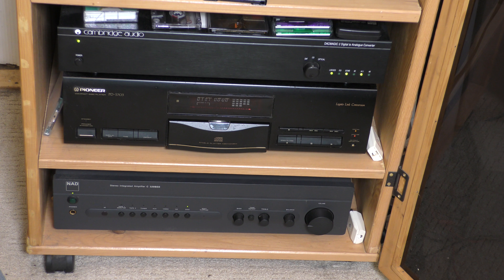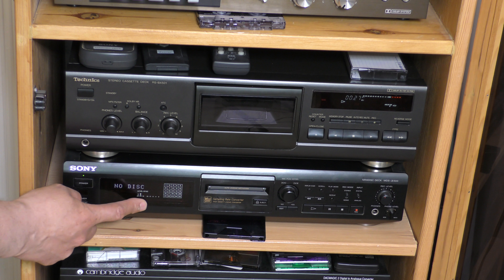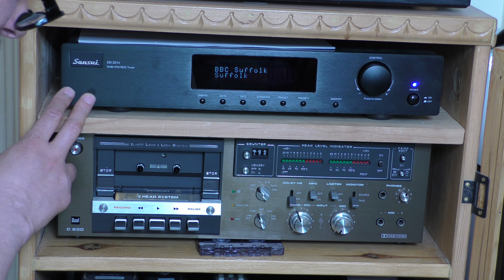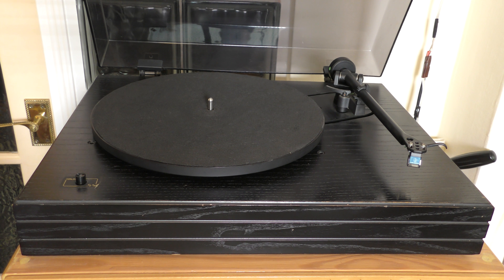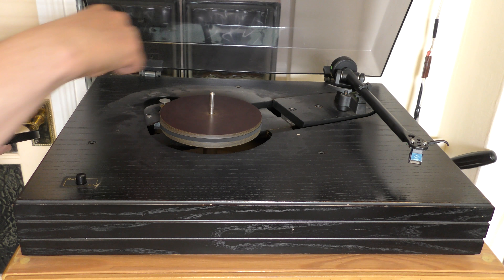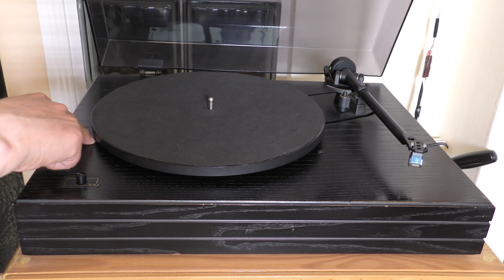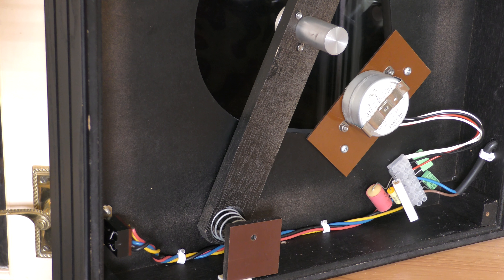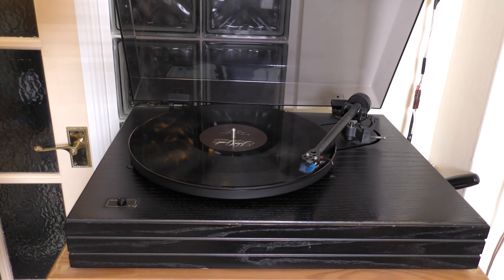4K test. Walker CJ58 Turntable & my now "vintage" HIFI.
I was testing out my home-brew LED photography lamp and it turned into a video about my Hi-Fi and records for some reason! The walker CJ58 was made by a small British company in the 80's. it has lots of wood and Tufnol in its construction and has a fantastic low rumble of 77db.  I could not resist buying a modern album to see how its sounds. The vinyl is nice and thick and only 3 tracks per side to keep away from the centre. But it does sound digital in nature or is that the knowledge that it is digital and not from a reel of tape?